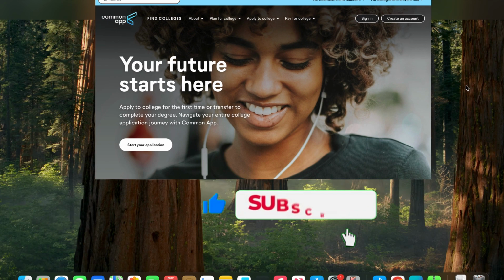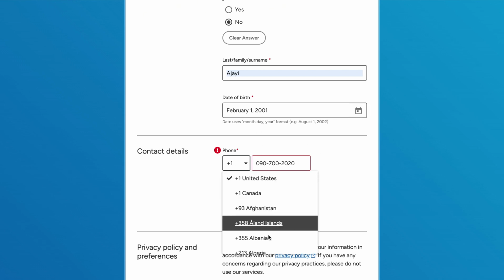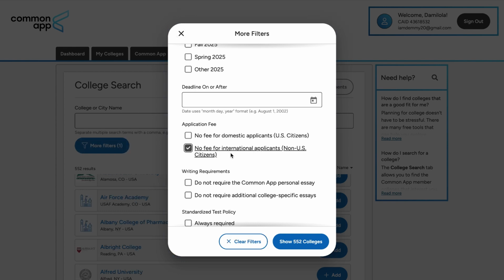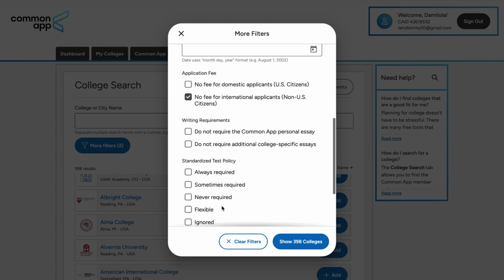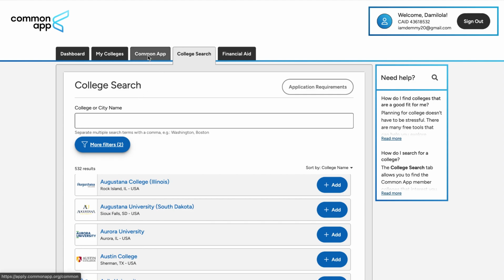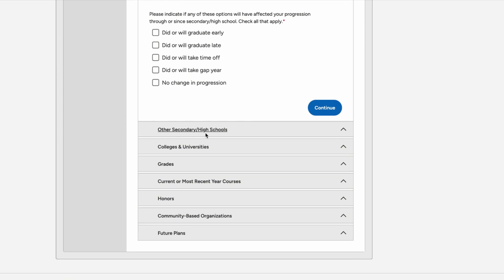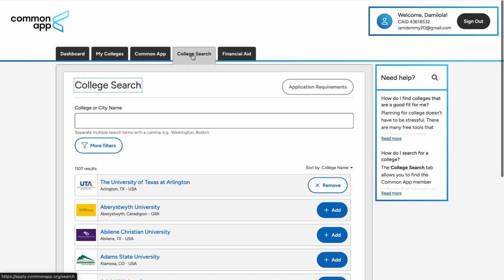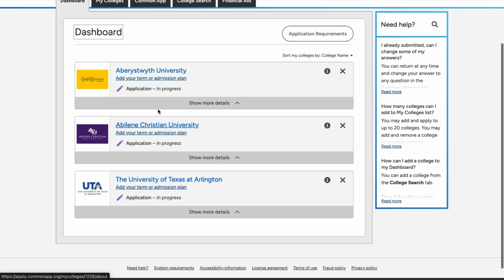Step by Step Common Application tutorial for First-Year students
This video is a tutorial on how to navigate common application as a first year student.